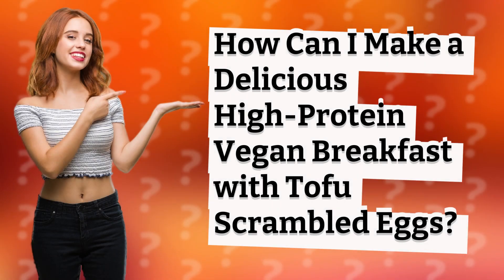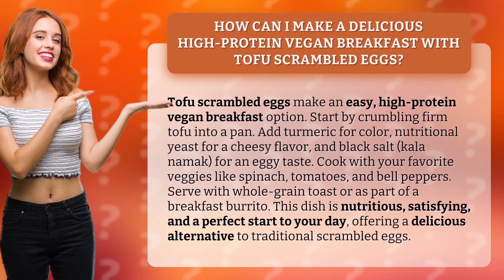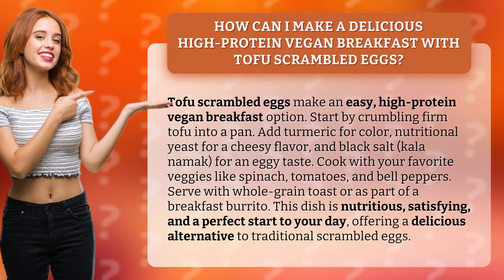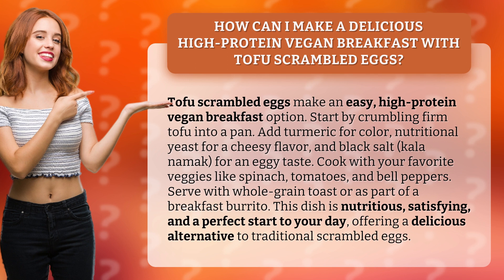How Can I Make a Delicious High-Protein Vegan Breakfast with Tofu Scrambled Eggs?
Delicious High-Protein Vegan Breakfast: Tofu Scrambled Eggs • High-Protein Vegan Breakfast: Tofu Scrambled Eggs • Discover how to make a mouthwatering high-protein vegan breakfast with tofu scrambled eggs. Learn the simple steps to create a nutritious and satisfying dish, packed with flavor and a perfect alternative to traditional scrambled eggs.